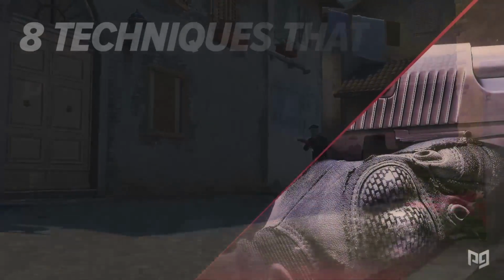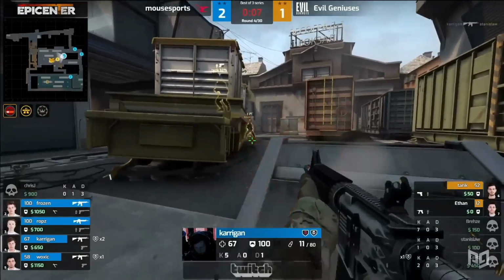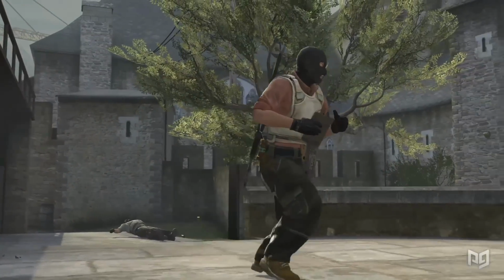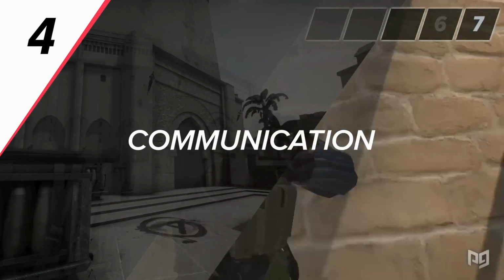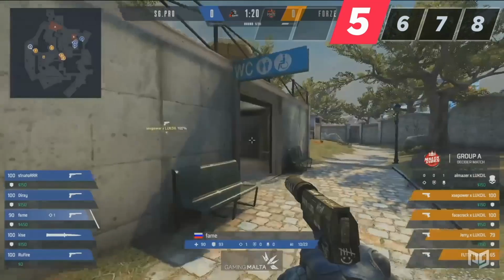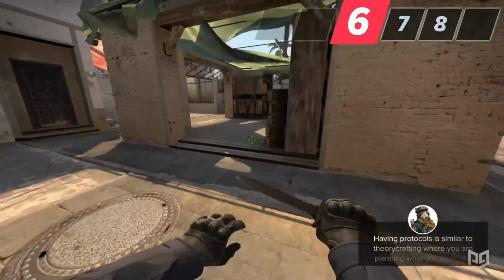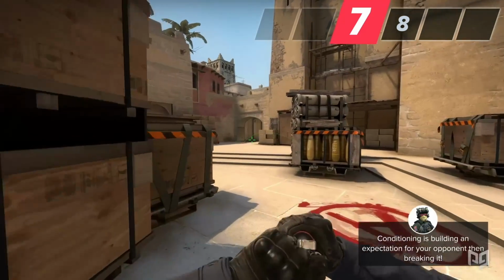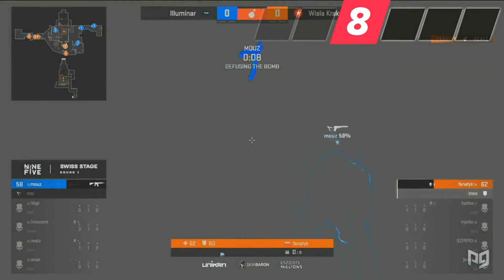8 TECHNIQUES Pros Use That You Probably Don't - CS:GO